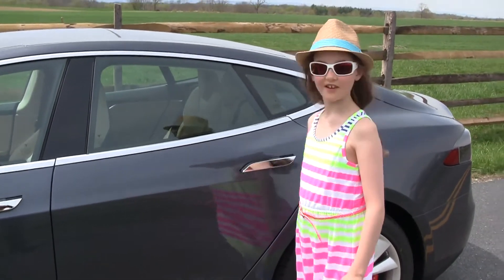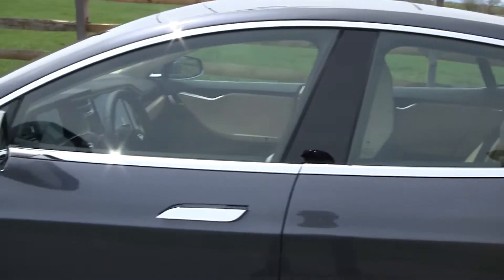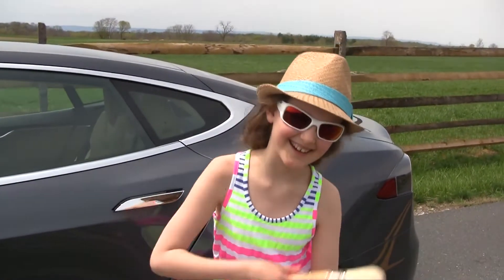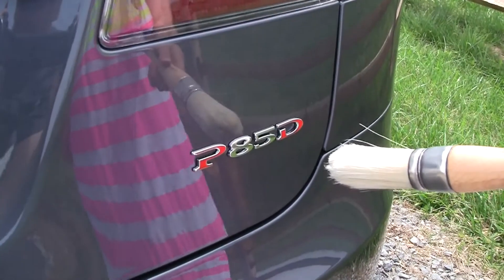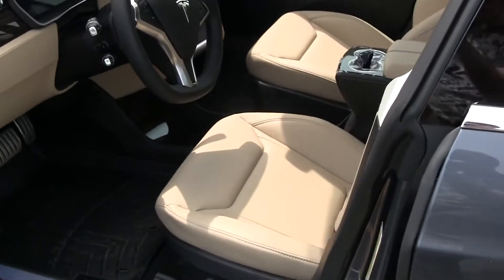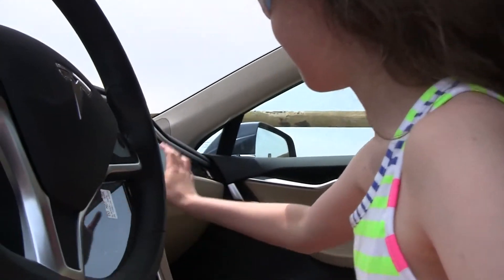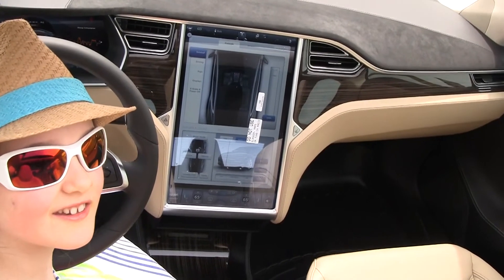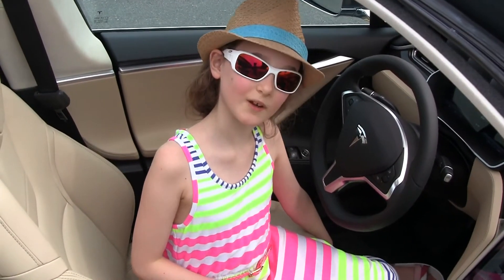Caroline gets a second Tesla Model S P85D!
In this episode of Tesla Kids, Caroline turns 9, gets a second Tesla Model S P85D, and recommends "News from the Frunk."